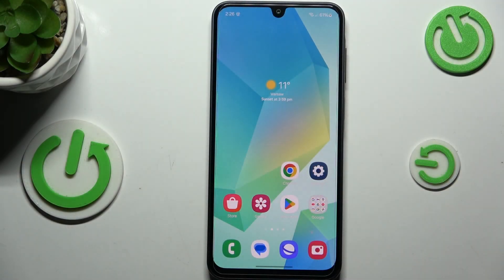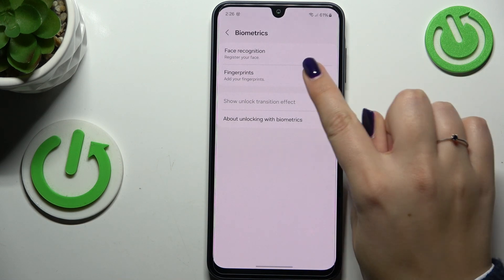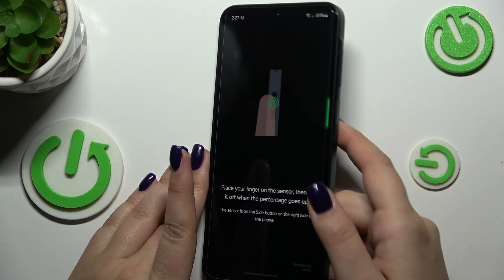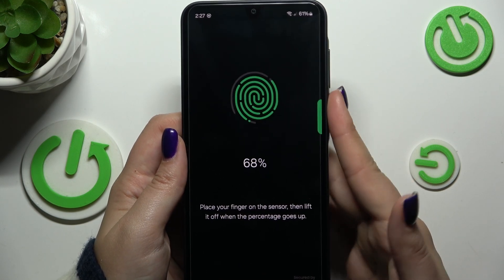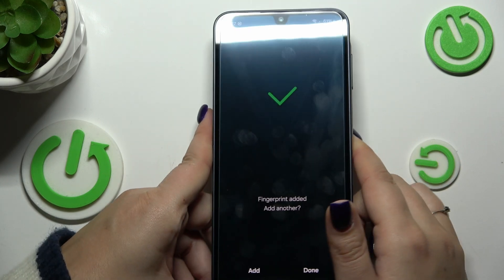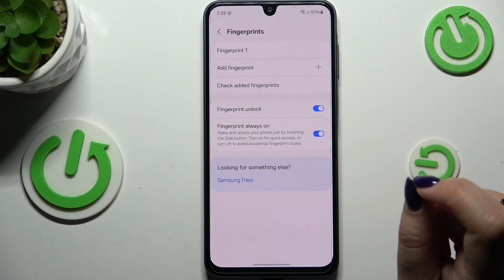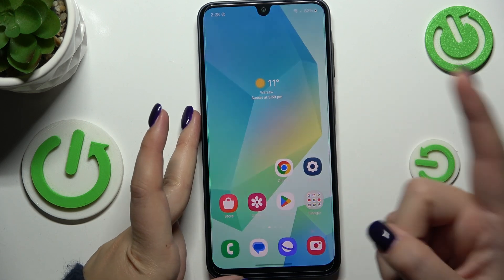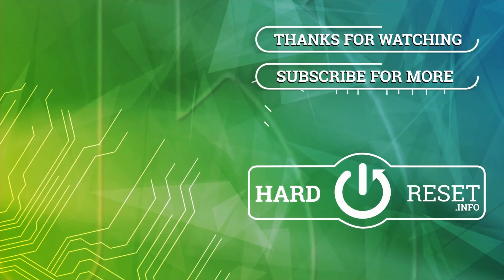How to Add Fingerprint on SAMSUNG Galaxy A16 5G – Touch ID Settings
Welcome you to our channel! Now, we’ll show you step-by-step instructions on how to register your fingerprint and customize this screen lock method in the settings. So watch our video and learn how to enhance your device’s security by managing a fingerprint lock for quick and secure access.

How to add fingerprint on SAMSUNG Galaxy A16 5G? How to set up Touch ID on SAMSUNG Galaxy A16 5G? How to enable fingerprint lock on SAMSUNG Galaxy A16 5G? How to register a fingerprint on SAMSUNG Galaxy A16 5G?